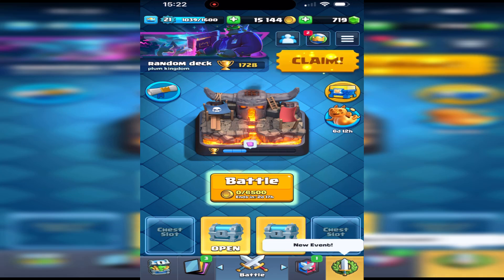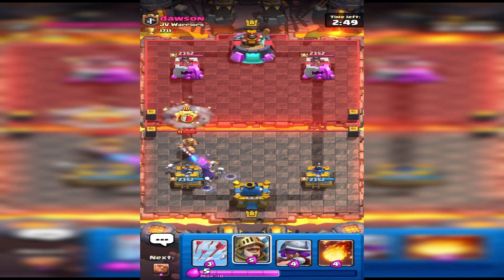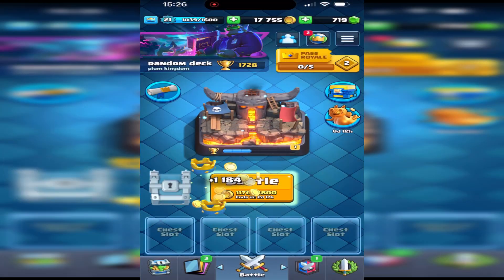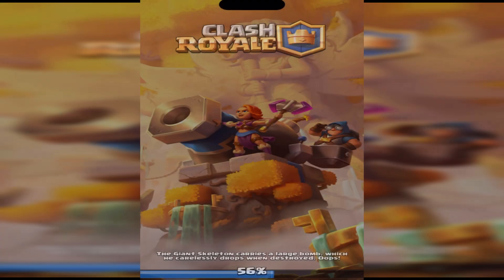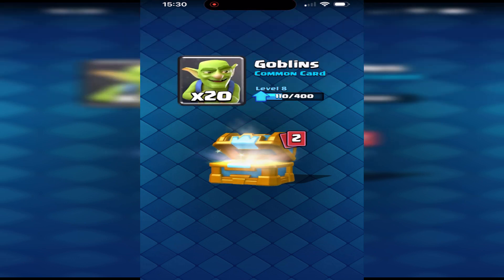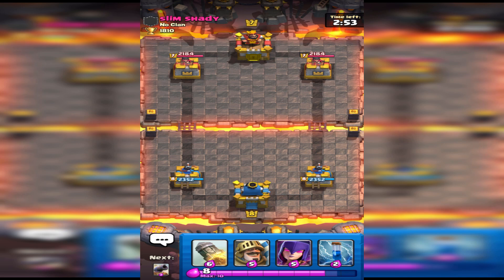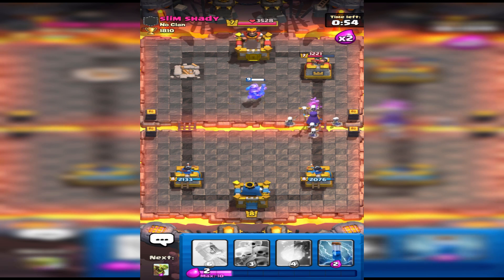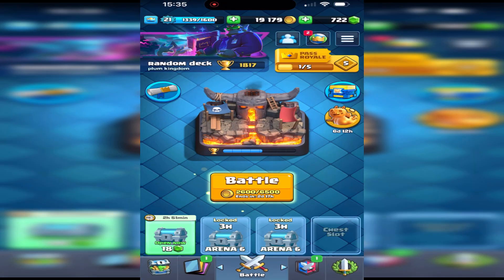the opponents couldn't take my towers (Clash Royale random deck series episode 23)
in this video I continue through the random deck series. my opponents couldn't take my towers in any game.